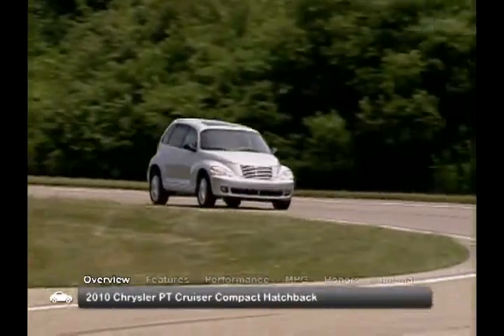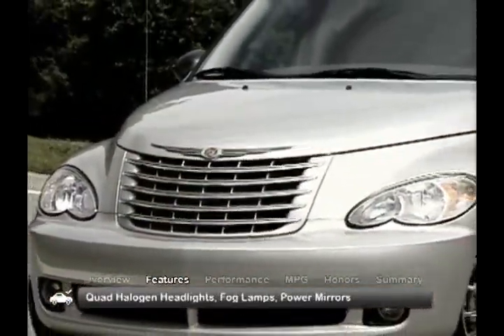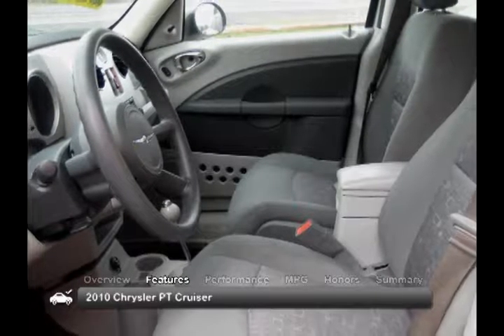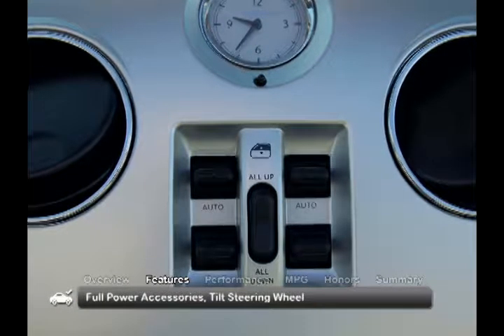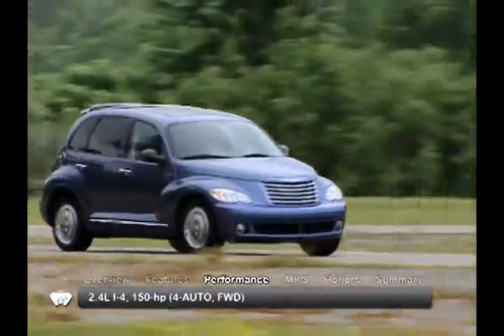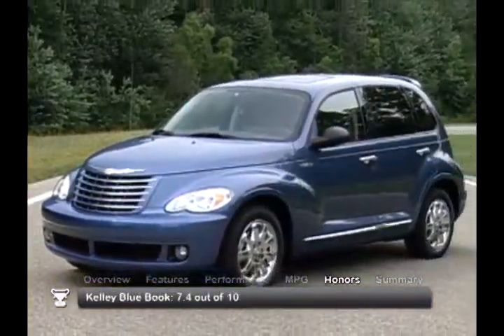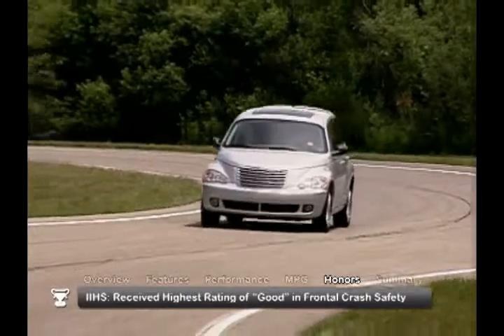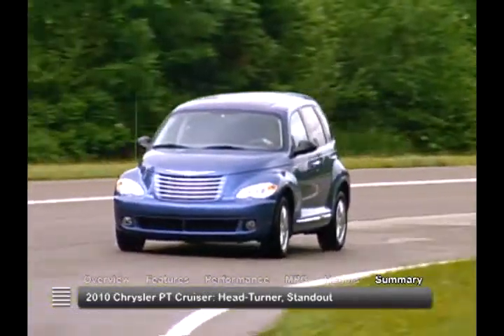2010 Chrysler PT Cruiser Used Car Report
The 2010 Chrysler PT Cruiser is a sporty and fun car to drive.